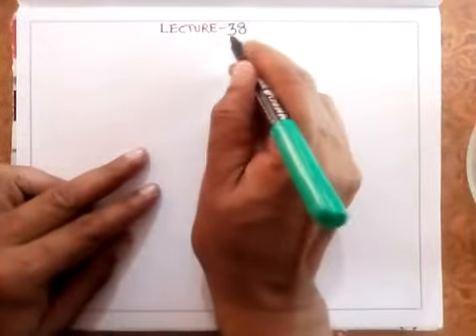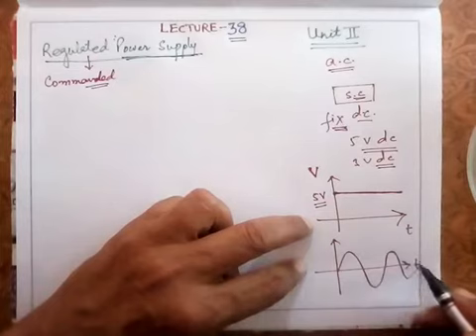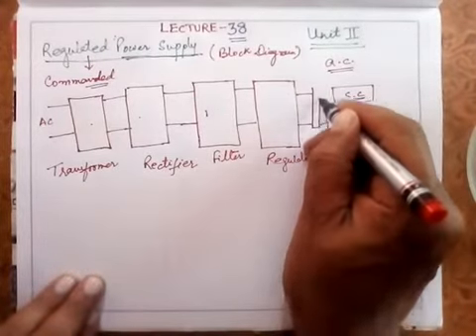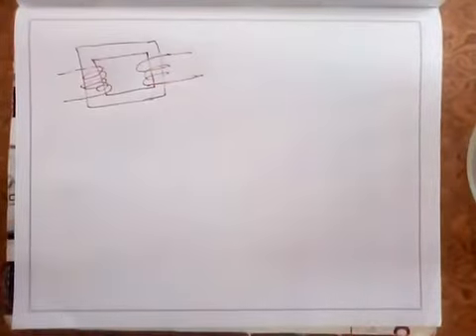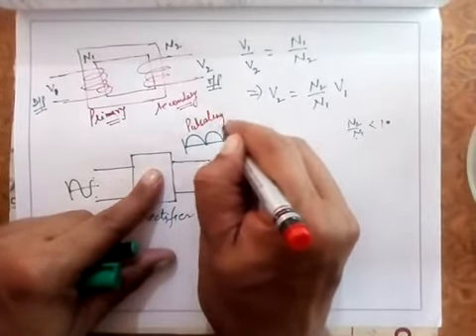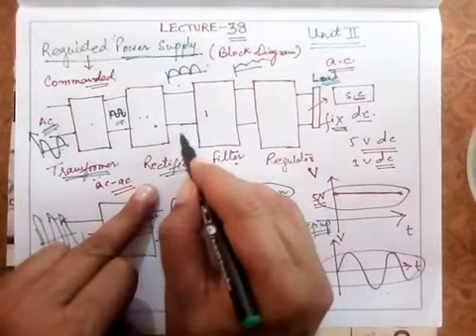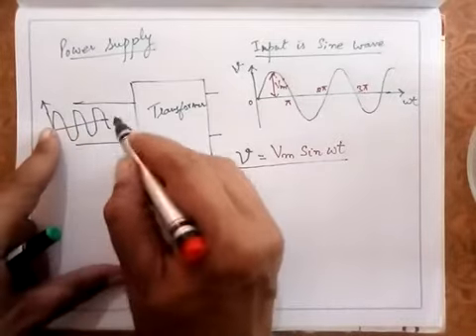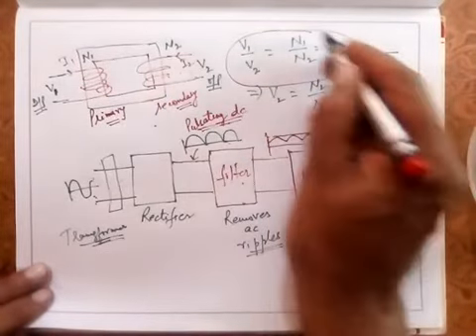LECTURE 38 Regulated power supply